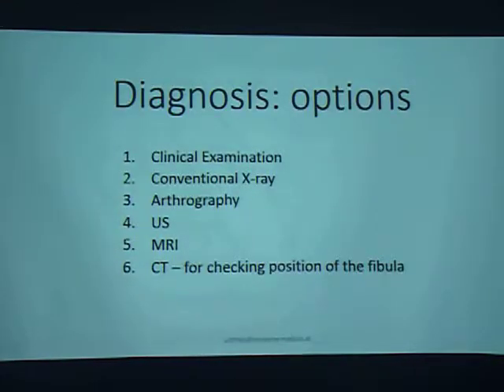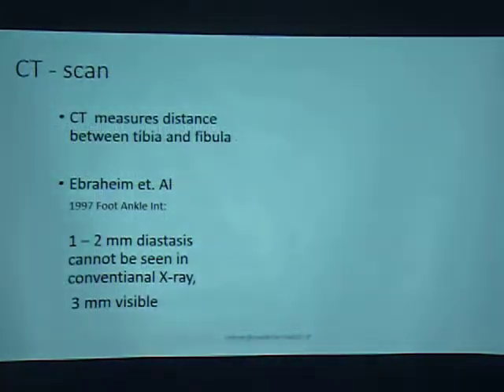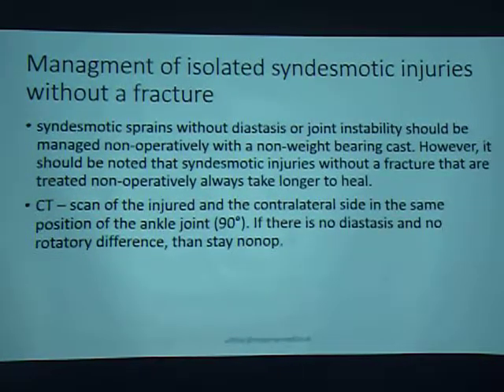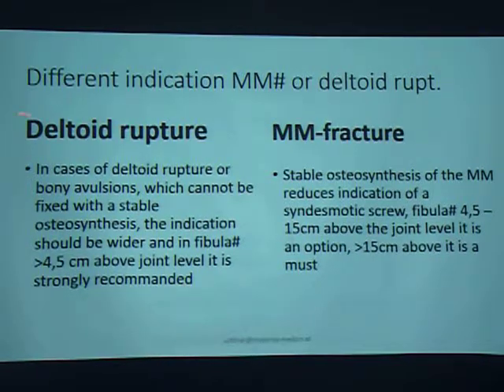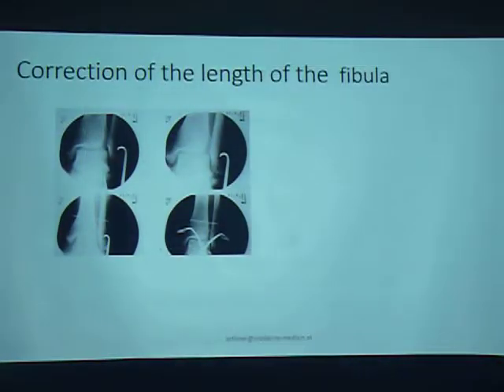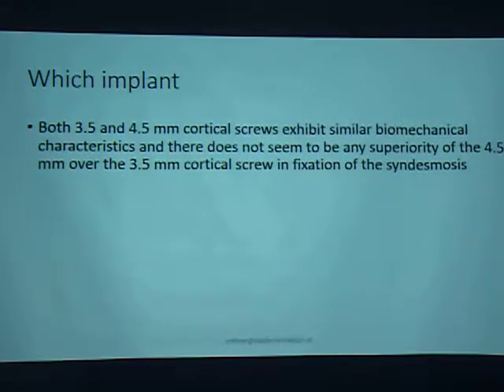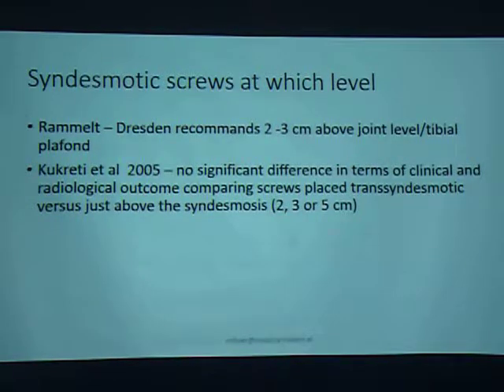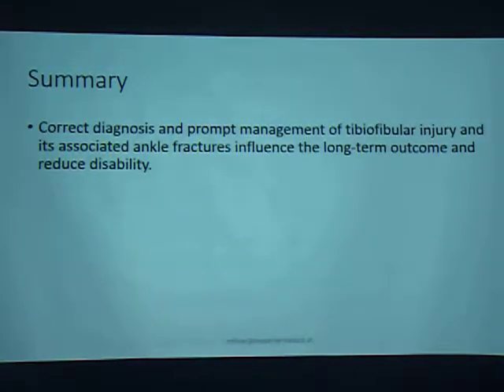Syndesmotic Instability - OrthoTV